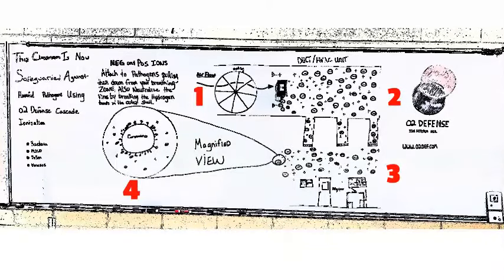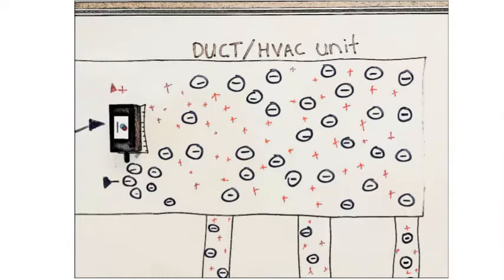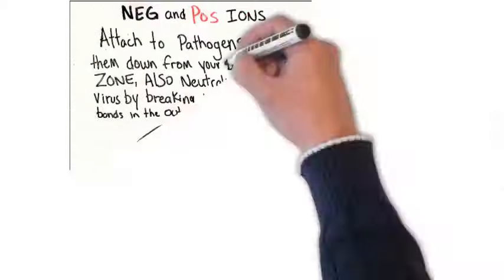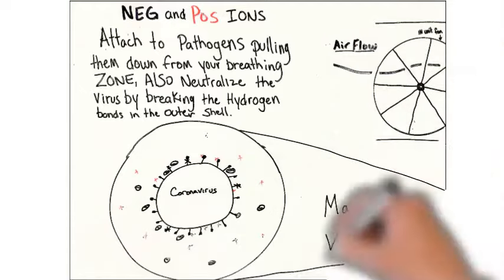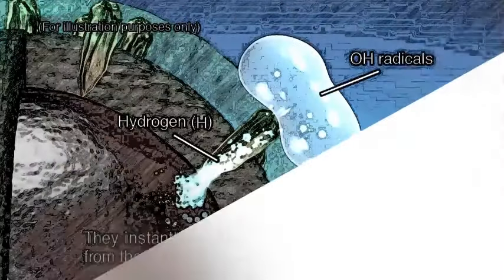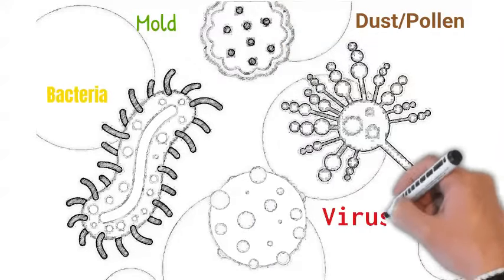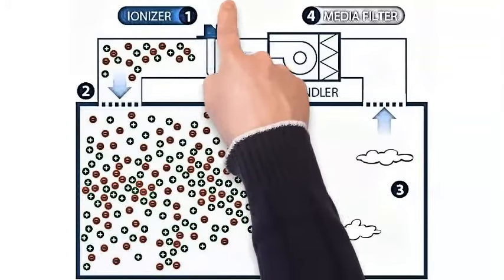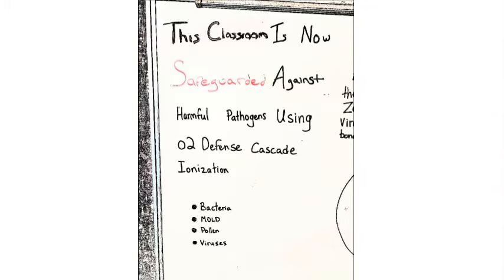How Cascade Ionization Protects You - Whiteboard Series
Protect yourself from harmful airborne diseases by turning your air into a natural disinfecting weapon against viruses, mold, bacteria, and allergens.

With the introduction of organic ions that are found in all of natures cleanest environments into your home or office, you can have the same protection against harmful surface and airborne pathogens as nature itself.